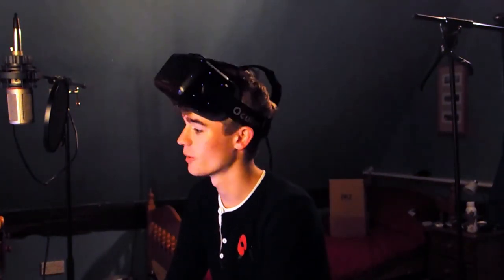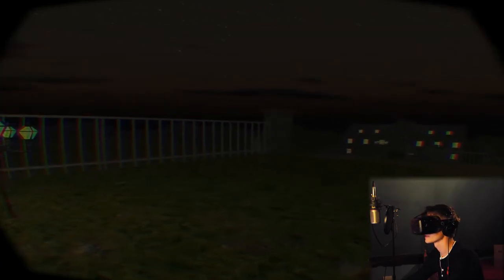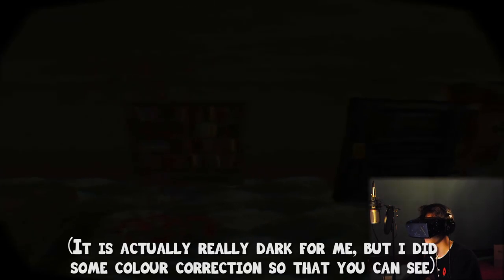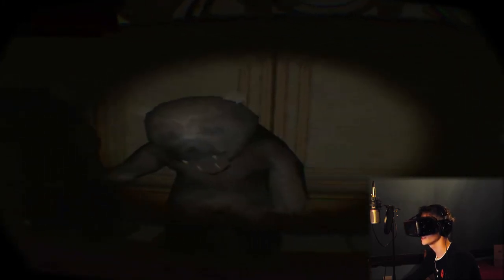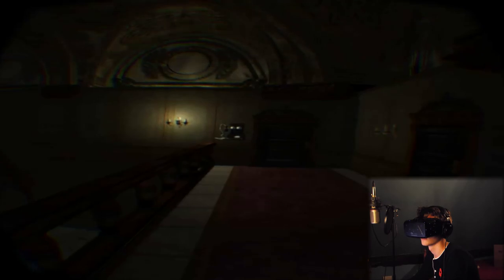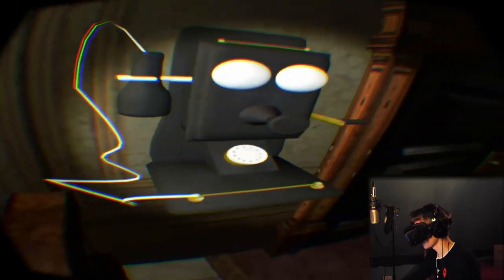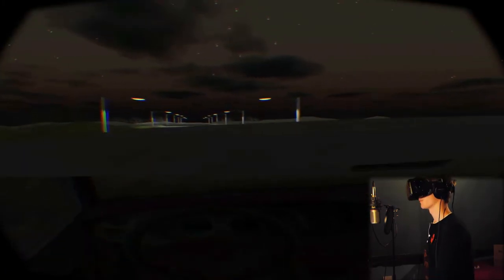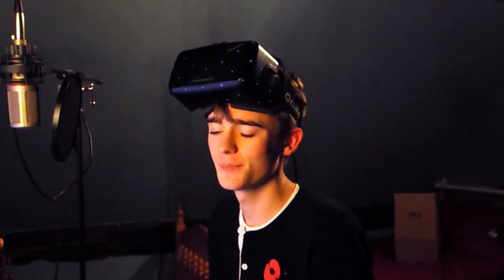A Halloween Night - Oculus Rift DK2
So I got my Oculus Rift DK2 a few days ago, and decided to play my first horror game. Damn was I terrified!